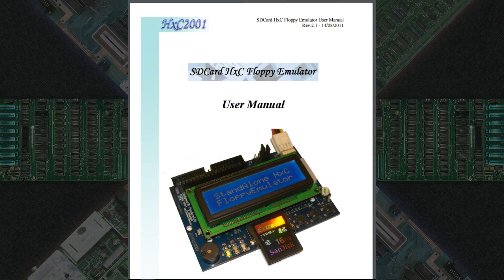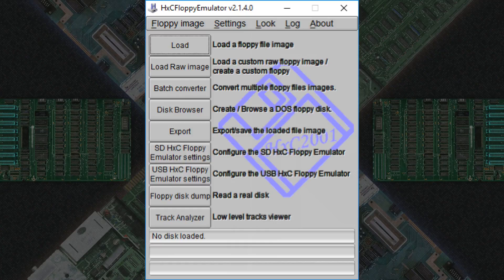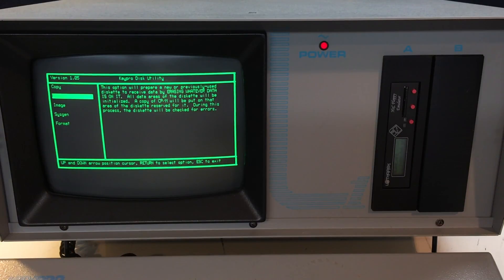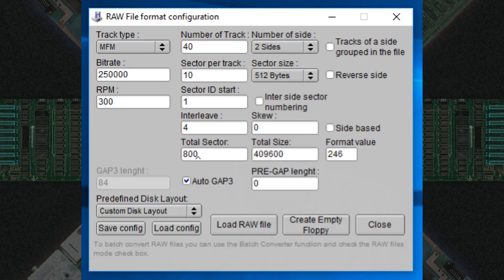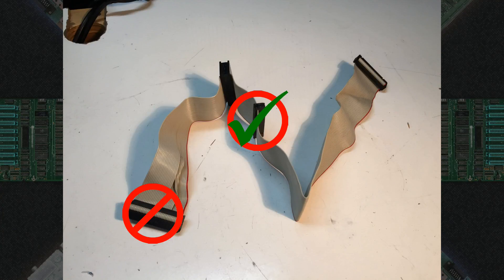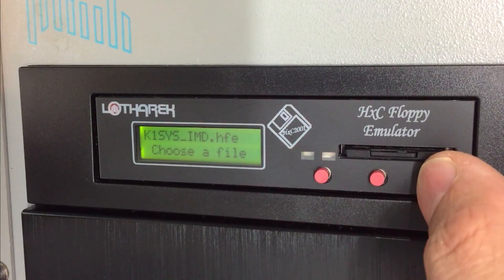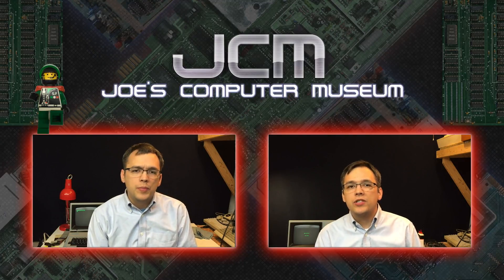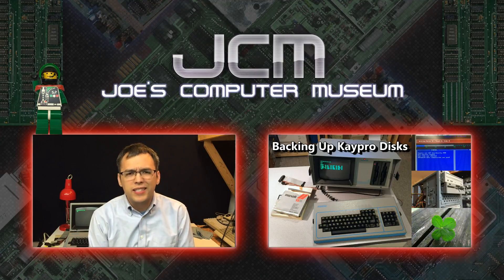Kaypro 1 Returns: Floppy to Flash Conversion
Use flash instead of floppies? Yes sir!